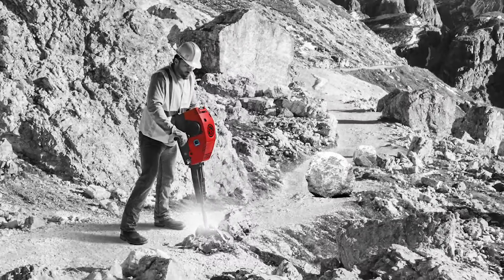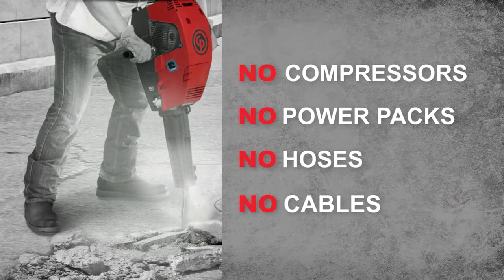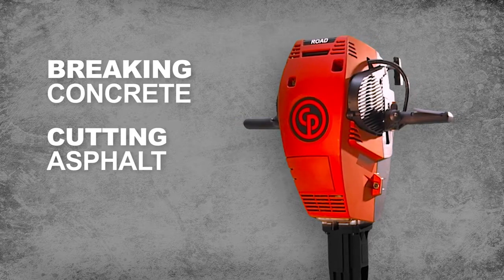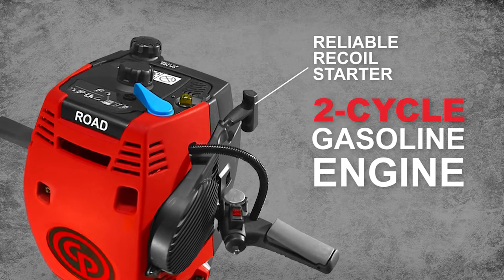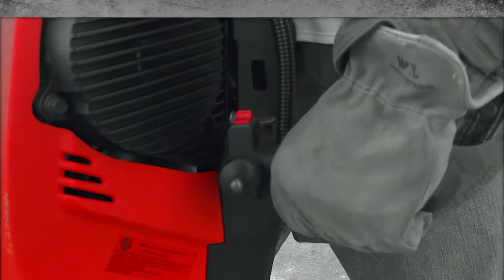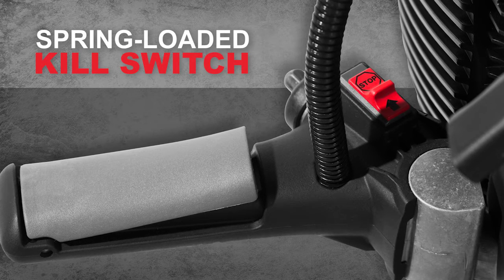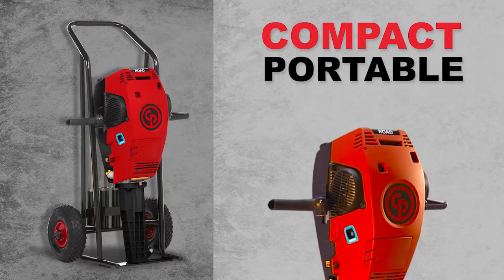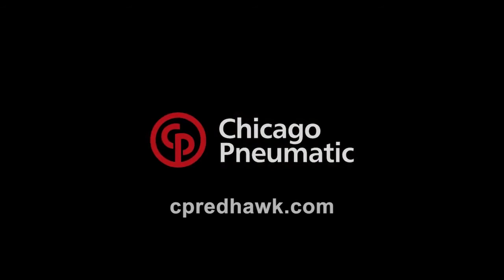Chicago Pneumatic Red Hawk Road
The Red Hawk Road is the true heavy hitter in the Red Hawk range. The unique design combines an ultra-compact 25 x 108 mm (1 x 4-1/4 in) shank with 60 Joule of power at the tool tip, delivering enough Impact energy to handle silica-rich rocks and reinforced concrete. It all adds up to the same power-to-weight ratio as many pneumatic and hydraulic breakers, but without being tied down to a power source or hoses. Applications include breaking concrete and Asphalt, sidewalk Service, pothole repair/tamping, installing post signs/barriers and fences, and digging frozen or hard ground.